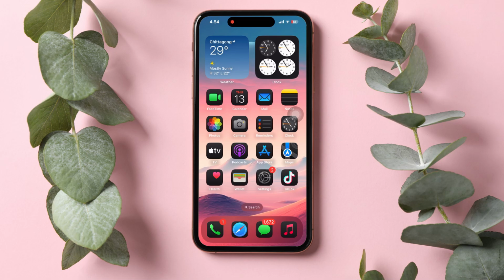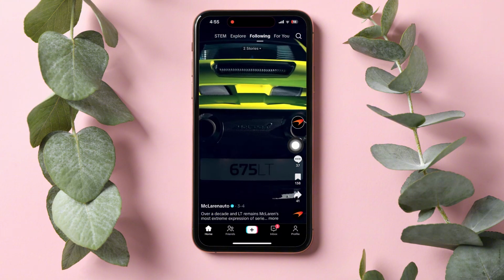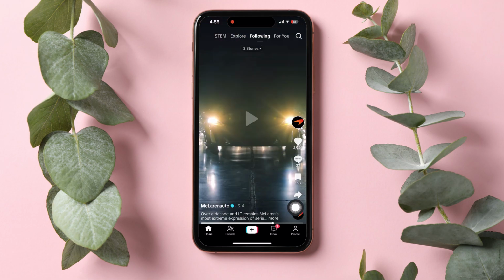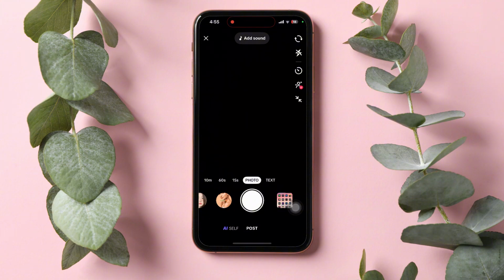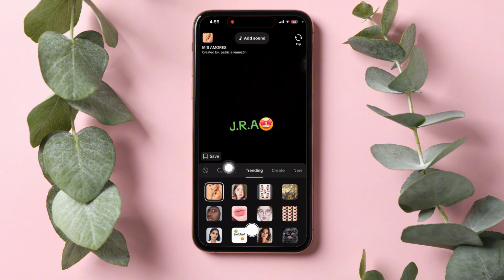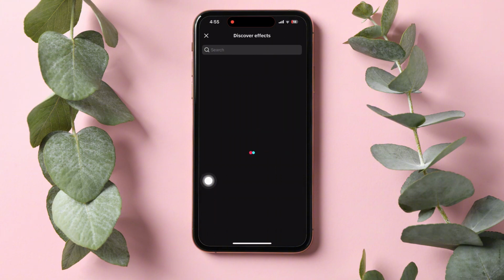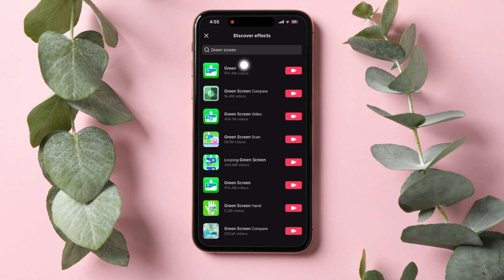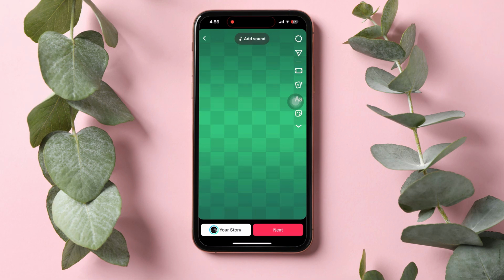How To Do Green Screen On Tiktok 2025 (iPhone & Android)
Ever wondered how to do green screen on TikTok like a pro? You're in the right place! I'm here to break it down for you, step by step, so you can create those epic TikTok videos that everyone loves. Whether you're a newbie or just looking to up your TikTok game, mastering the green screen effect is a game-changer. I'll show you how to seamlessly blend your background with your content, making your videos pop and stand out in the feed. Plus, I'll share some tips on choosing the best backgrounds and lighting to make your green screen videos look super professional. Let's dive into the world of TikTok green screen magic and transform your content into something truly eye-catching.